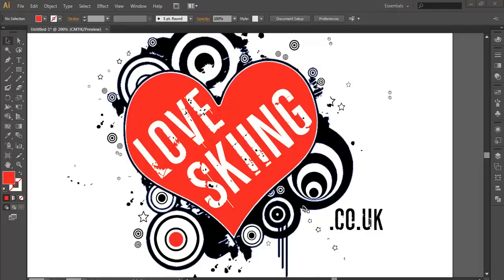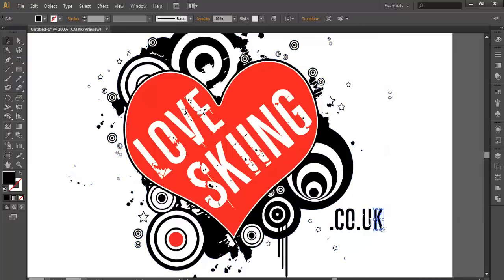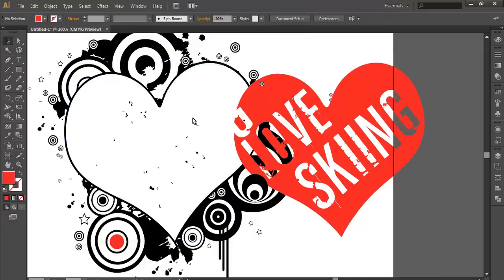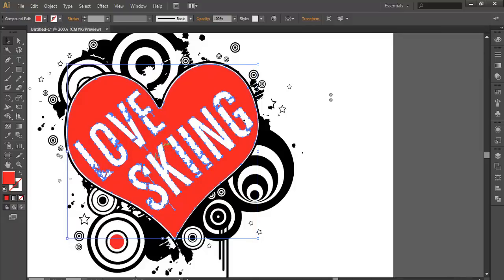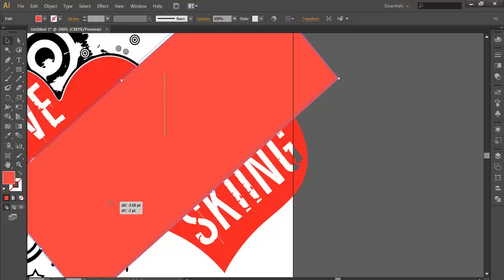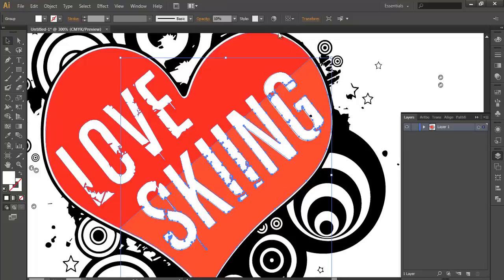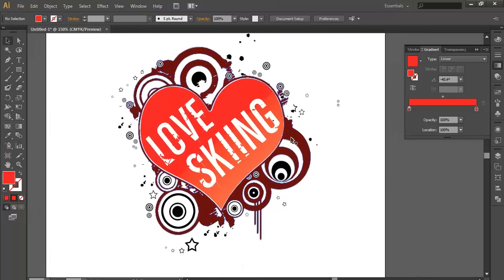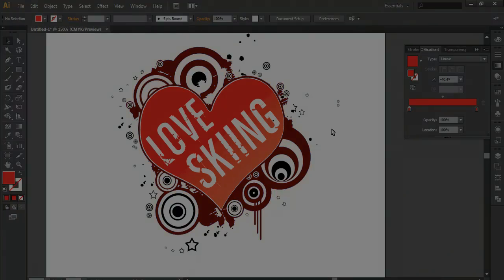how to REDESIGN vector IMAGE Illustrator cs6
In this video you will learn how to REDESIGN vector IMAGE -  Illustrator cs6 .  I will teach you how to REDESIGN vector IMAGE -  Illustrator cs6  basic tools with best output.

▲Gumroad Store!

▲Creatnprocess Channel!